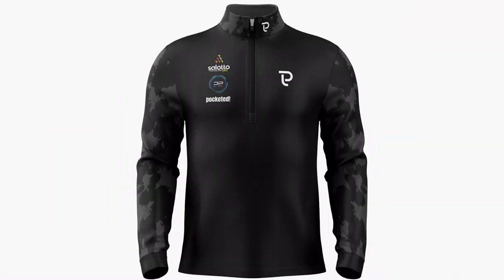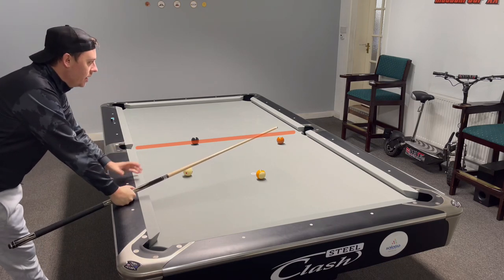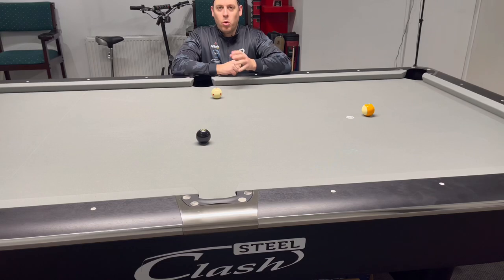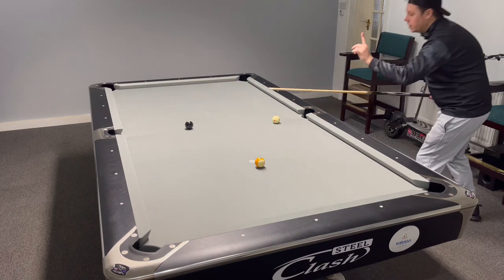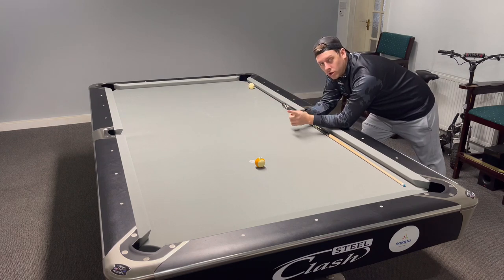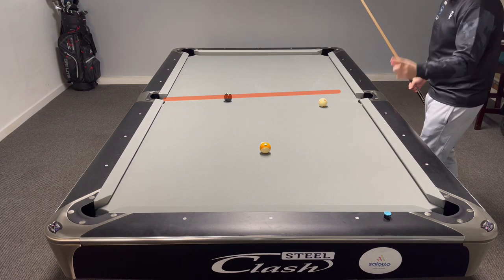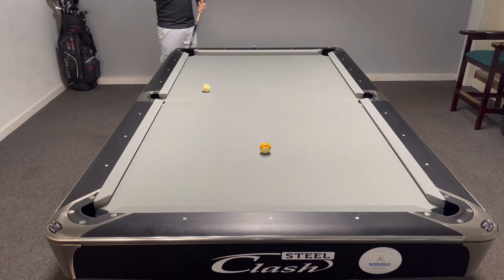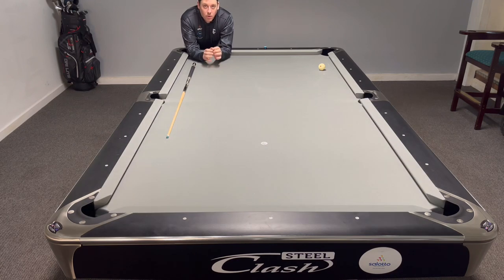MAKE BETTER DECISIONS IN POOL / NINEBALL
Look simple right ?

Often the most simple situations are the most difficult !

in this episode I help you try vision something you may not be doing !